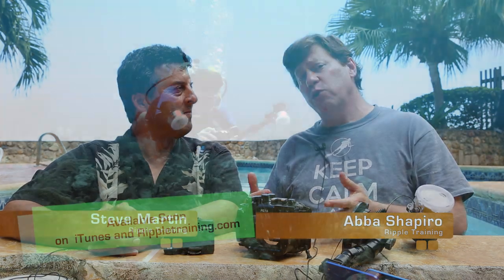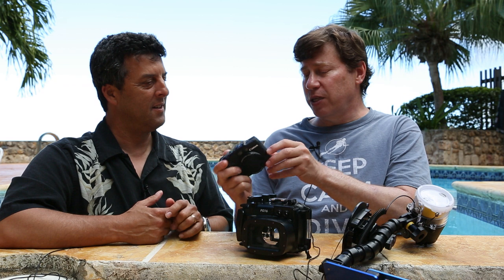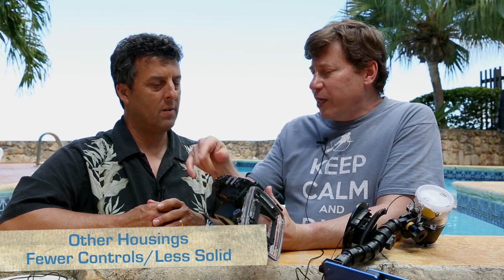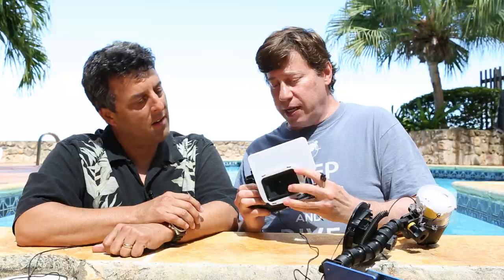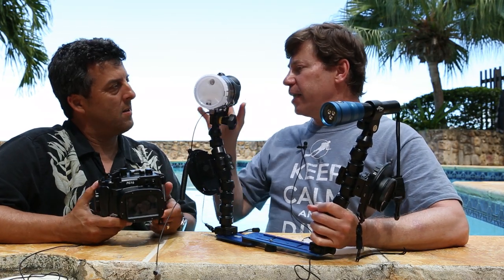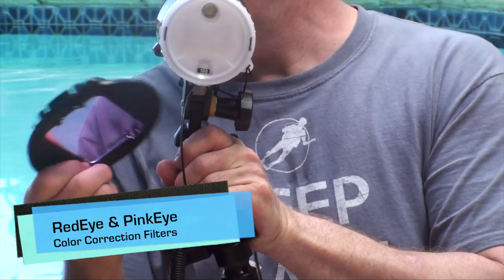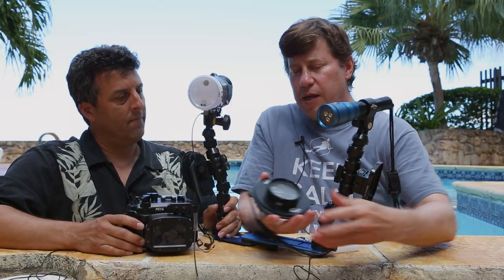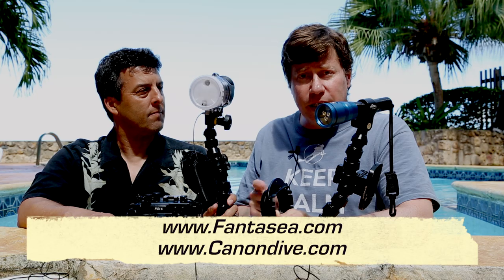Fantasea FG16 Review Final HQ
The Fantasea FG16 housing for the Canon Powershot G16 camera - The ultimate Underwater Photo System for a compact camera. or write to